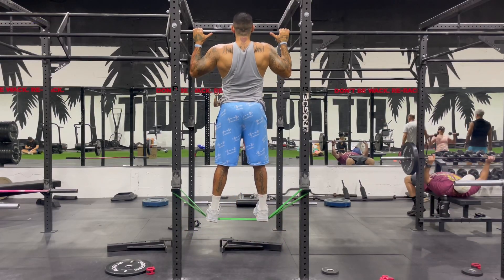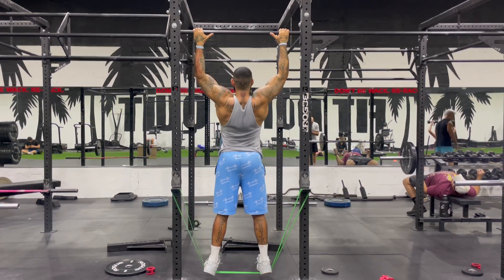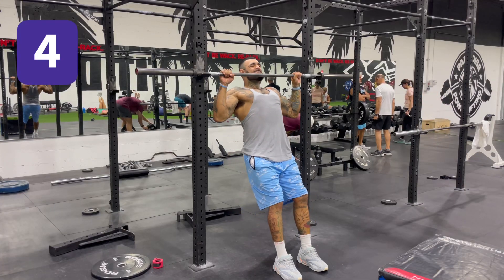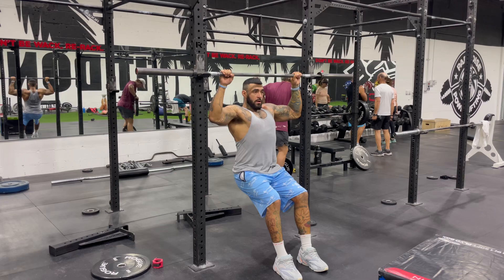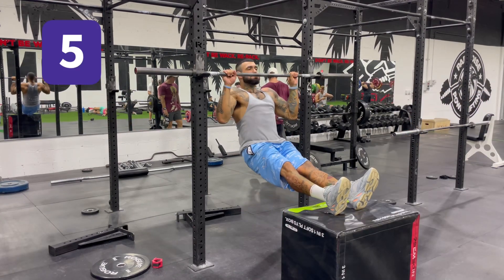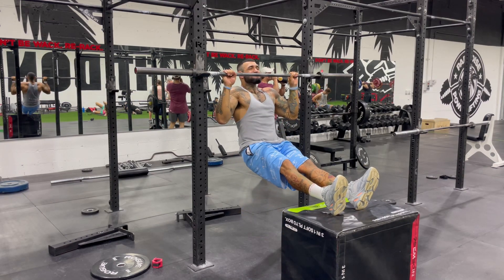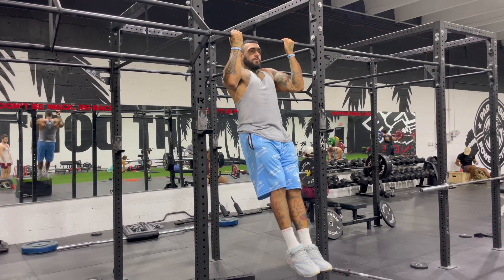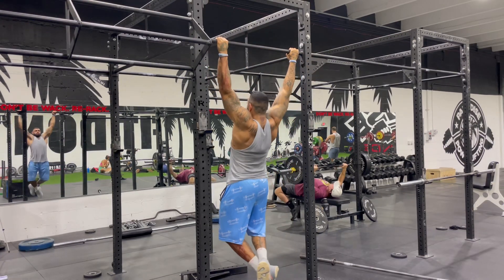Do More Pull-Ups with these 9 exercises!!